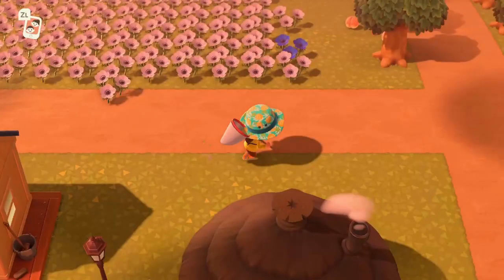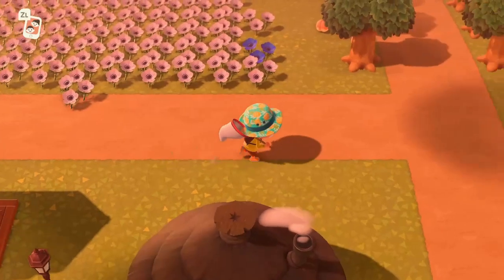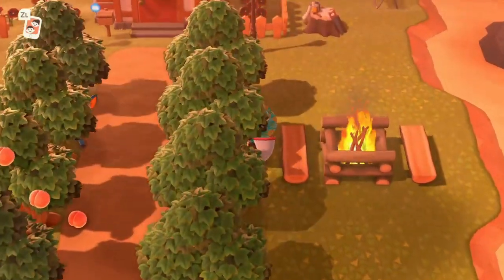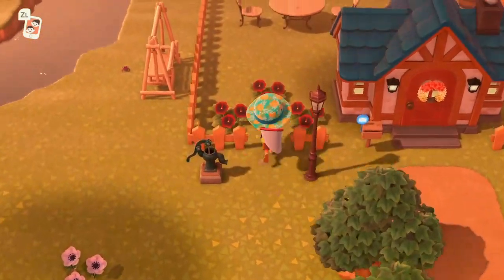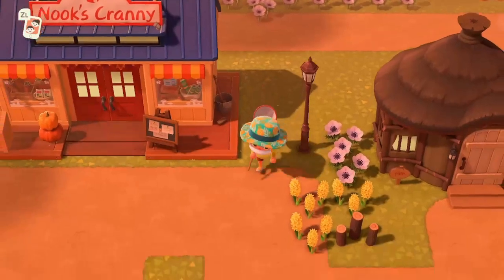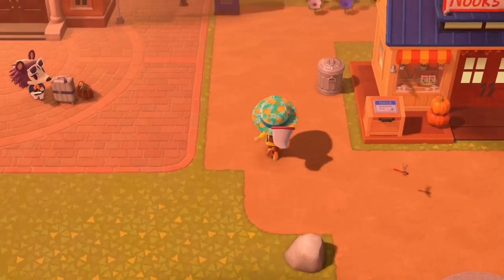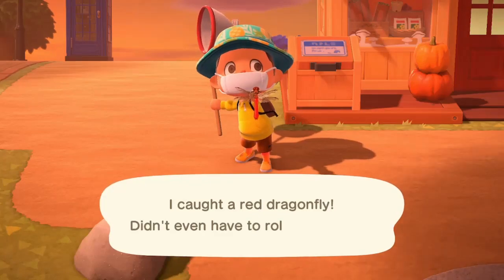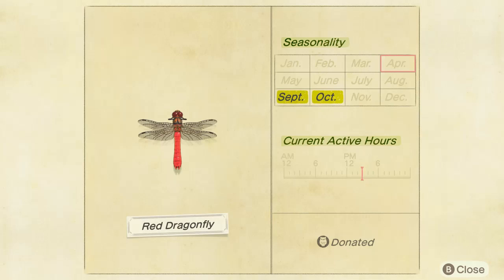How to Catch A Red Dragonfly In Animal Crossing New Horizons!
This is a new animal crossing new horizons series guide on catching fish and bugs. I hope you find these tutorials helpful and you continue to support them!